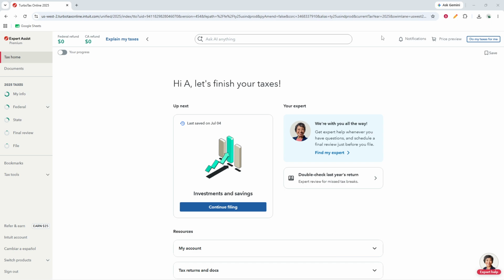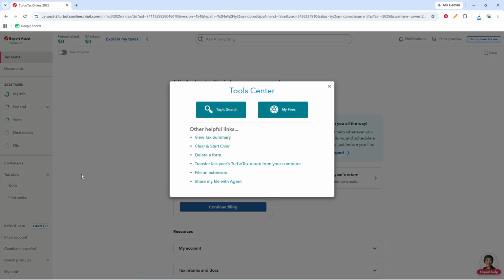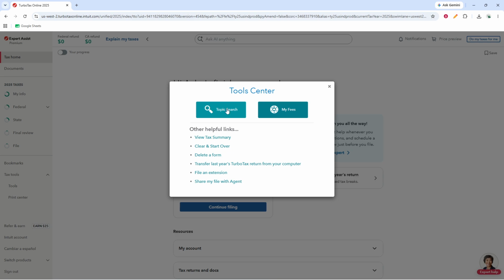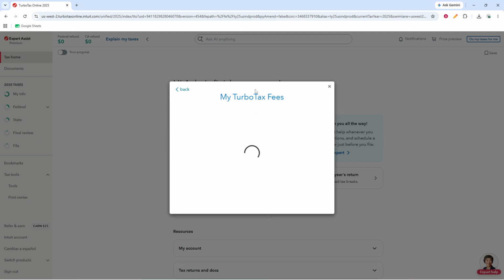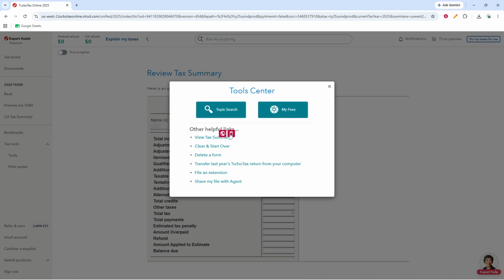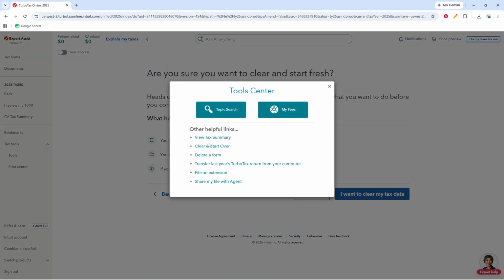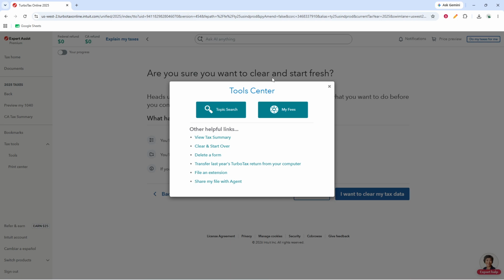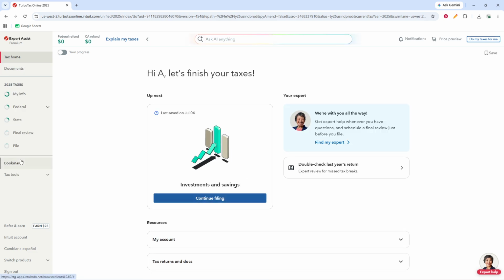How to Use TurboTax Tools Center [2026 Full Guide]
In today’s video, I'll show you how to use the TurboTax Tools Center step by step. Whether you're looking for tax tools, calculators, or account features, this guide will help you navigate the Tools Center efficiently.

You'll learn how to access the Tools Center, find useful tax features, manage your return, and use built-in TurboTax tools more effectively.